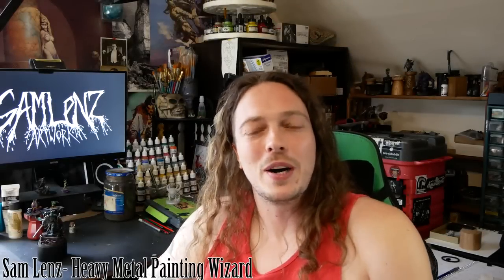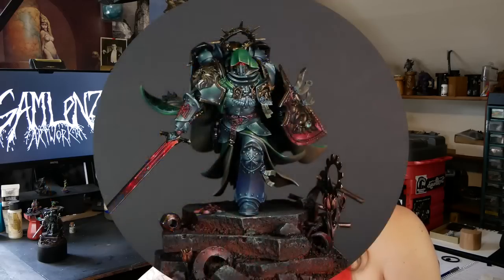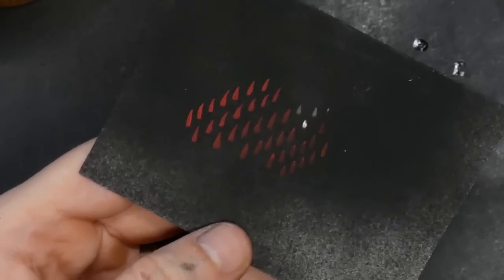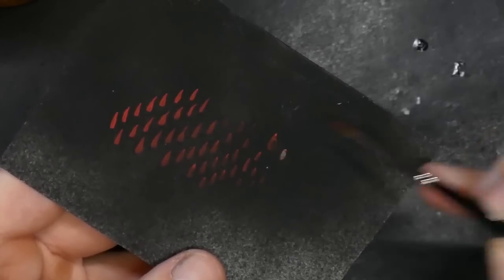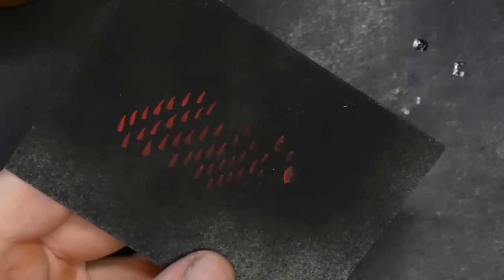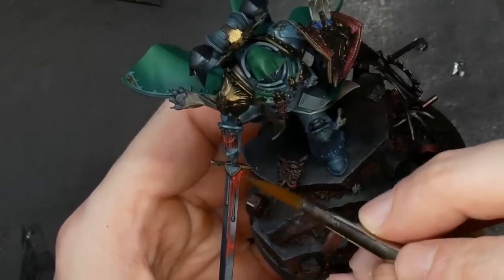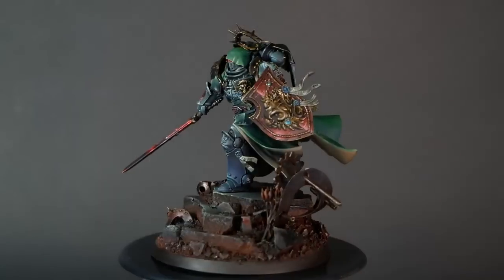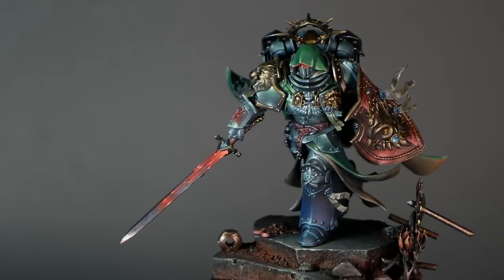Three Brush Techniques, Featuring Lion El'Jonson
When people are having trouble with brush control, these are some exercises I present to them.